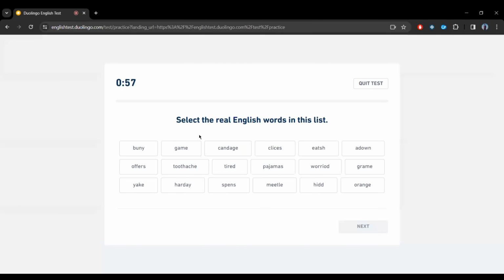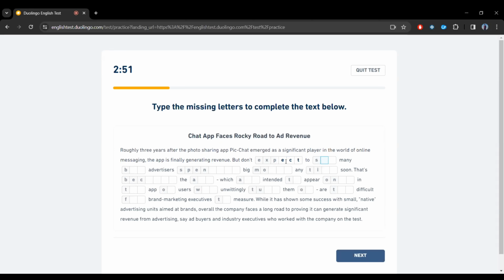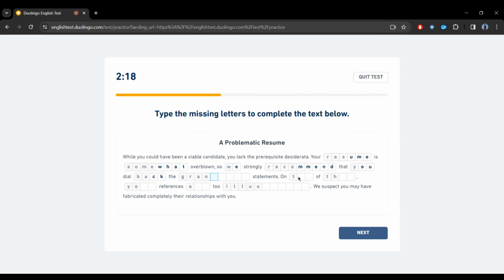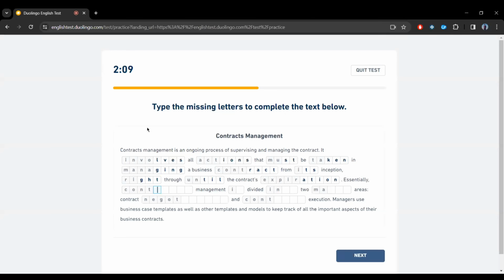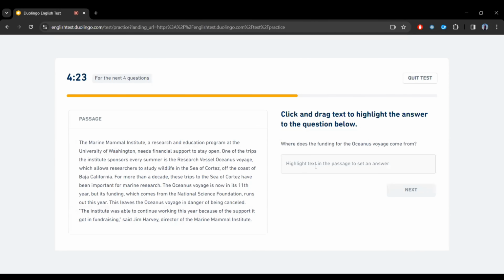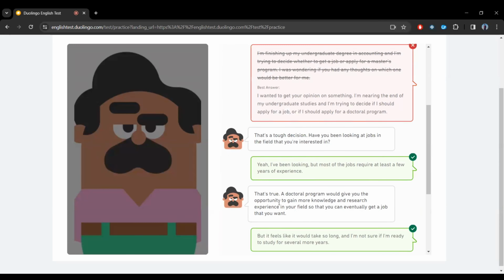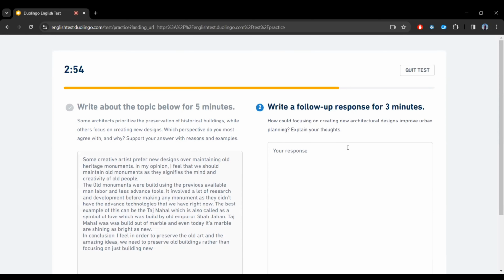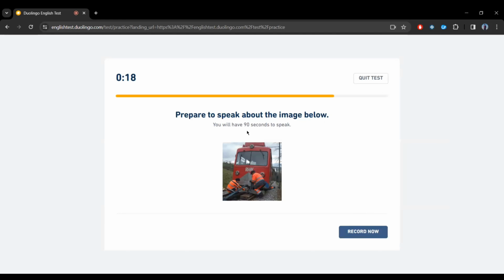Duolingo English Practice Test | How to score 150 in Duolingo English Test | 14th February 2024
This is the Duolingo English practice test performed on 14th February 2024 achieving the score of 150. This video highlights the tips and strategies used to answer different question types.

On this channel we give out various strategies that you can use to get high score in DET.

watch this video if you want to learn how to score high in Describe the Image.

Watch this video about practice test that I performed on 31st January to learn how to approach each question type.

watch this video if you want to learn how to answer 5 min writing task to get high score.

Please subscribe to this channel if you are new to DET and looking to score high as we put out new videos every week highlighting tips and strategies to score higher.